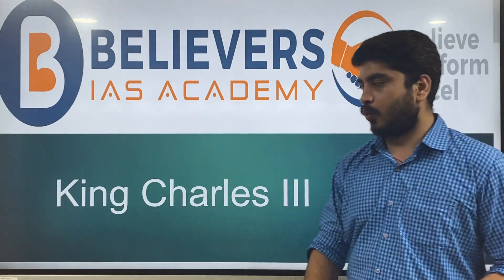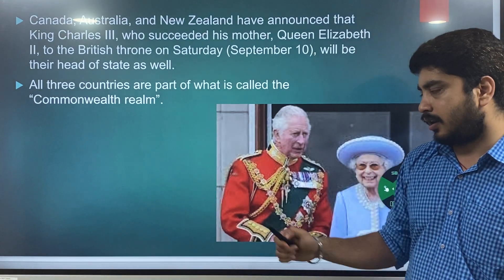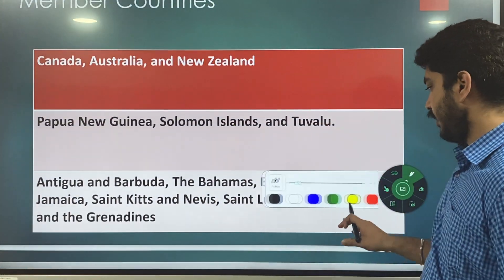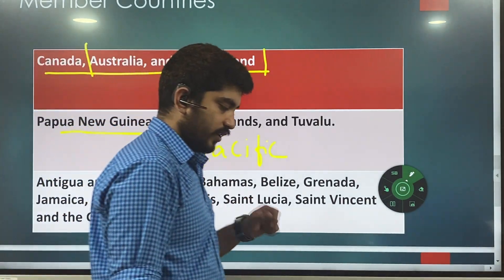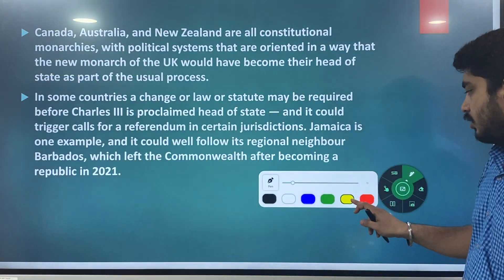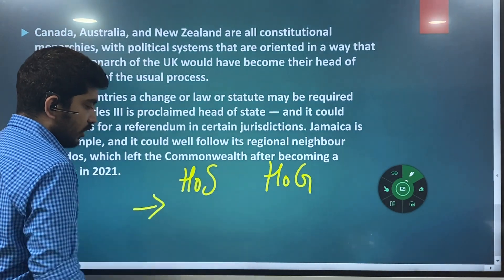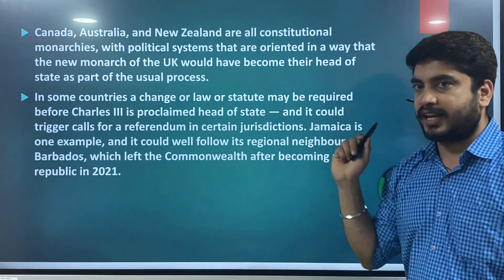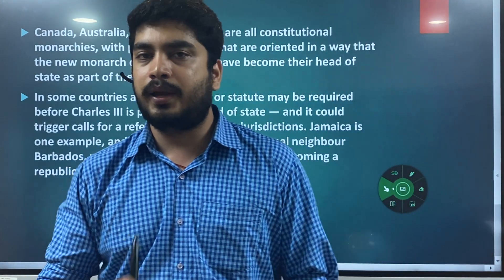King Charles III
Charles III is King of the United Kingdom and 14 other Commonwealth realms. He acceded to the throne on 8 September 2022 upon the death of his mother, Elizabeth II. He was the longest-serving heir apparent in British history and, at age 73, is the oldest person to assume the throne.

Believers IAS Academy